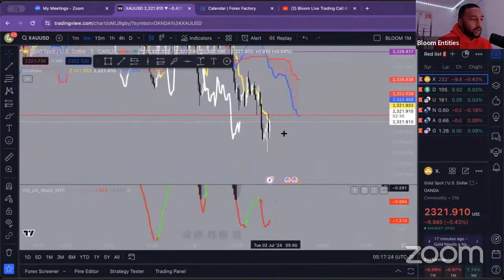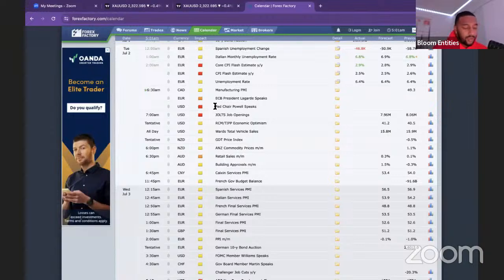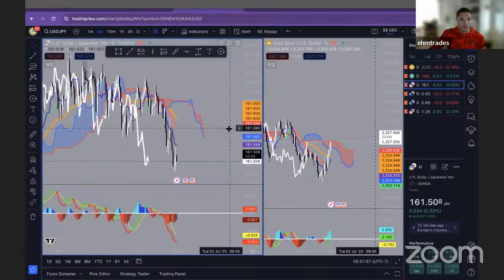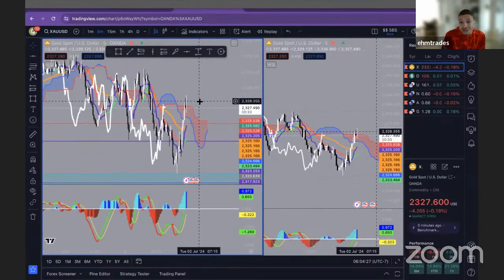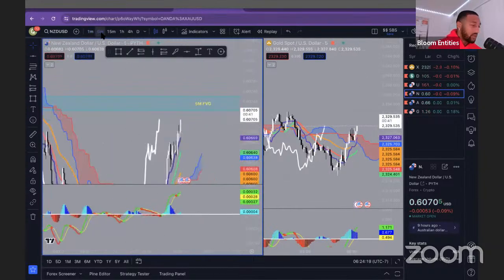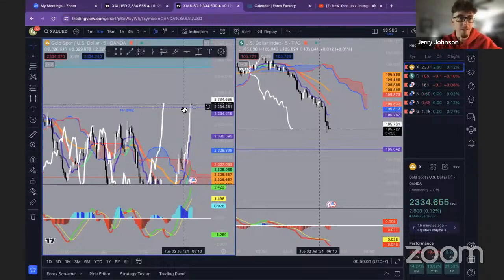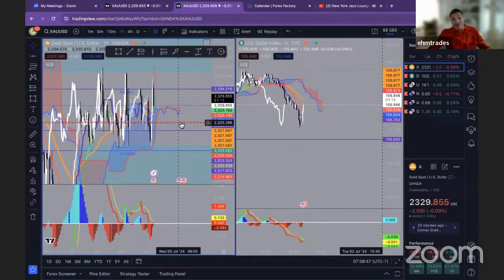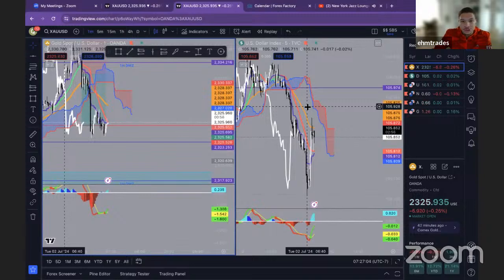Bloom Live Trading Call #235: Utilizing the DXY, Strategy Implementation, & Live Execution